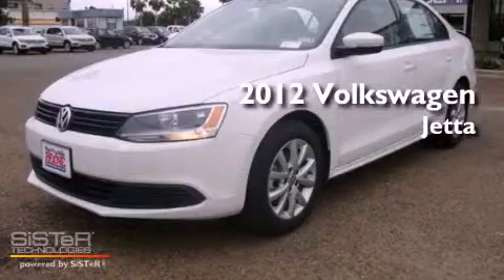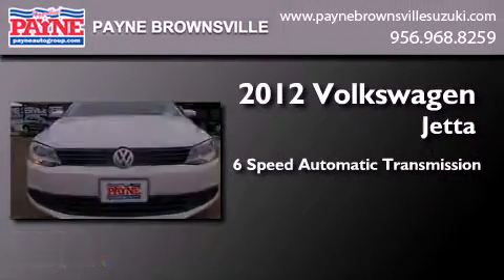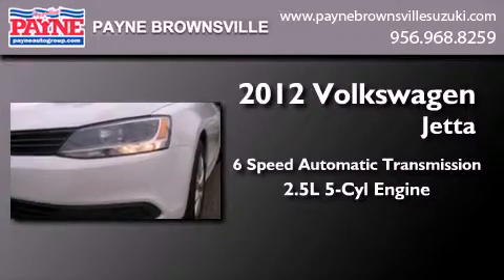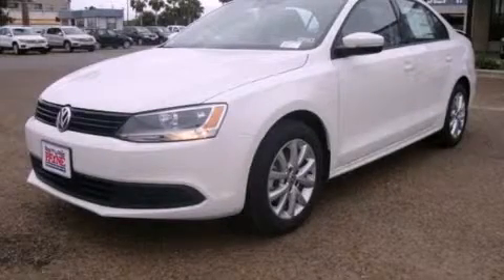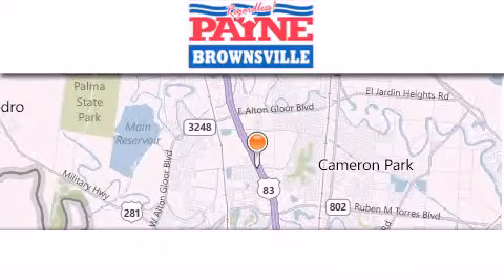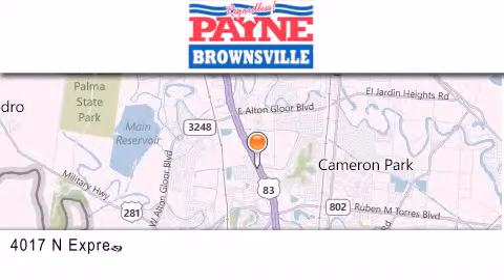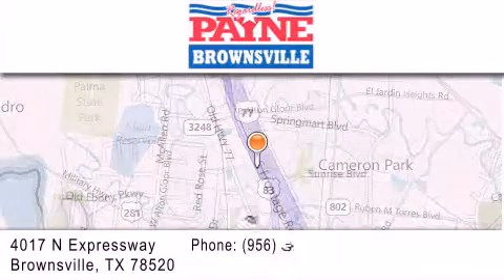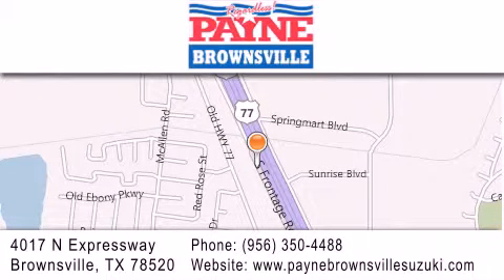2012 Volkswagen Jetta Laredo TX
Year : 2012
 Make : Volkswagen
 Model : Jetta
 Engine : 2.5L 5 cyls
 Trans . : Automatic 6-Speed
 Exterior : Candy White
 Miles : 10
 Interior : Titan Black w/Titan Black V-Tex Leatherette Seat T
 Stock : M344616

 4017 N. Expressway